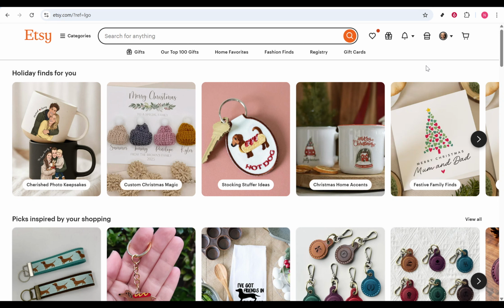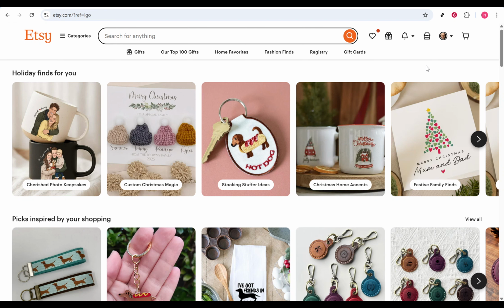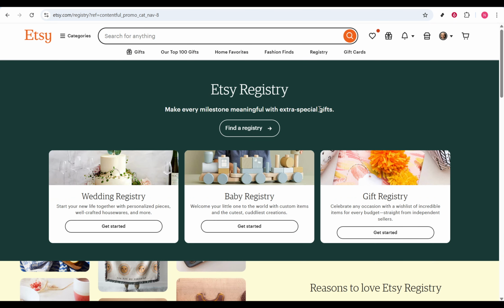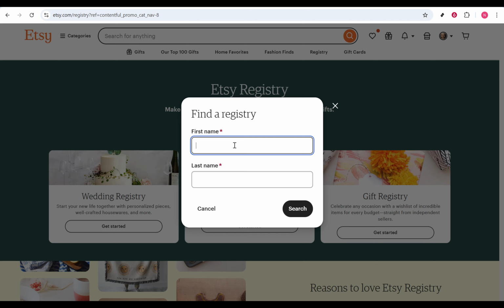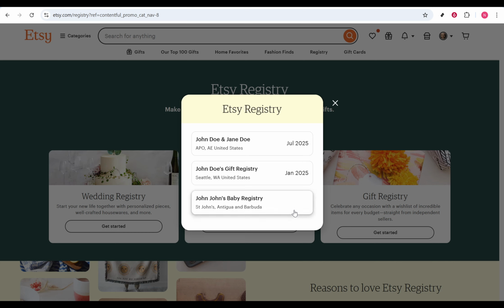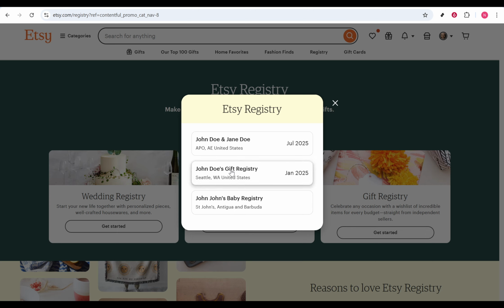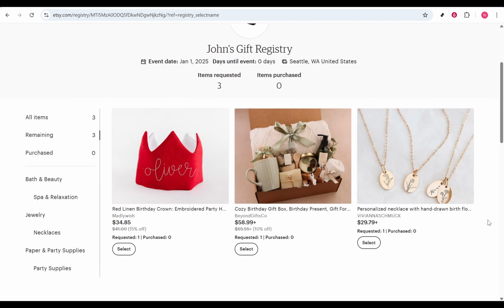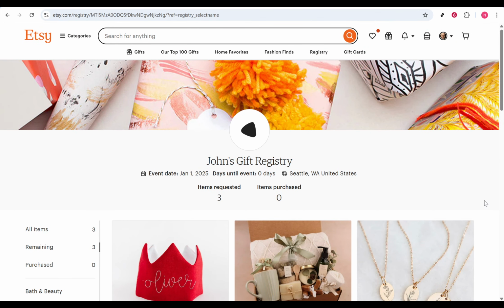How To Find A Registry On Etsy (2026 Easy Guide)